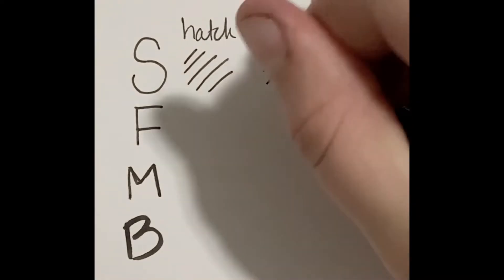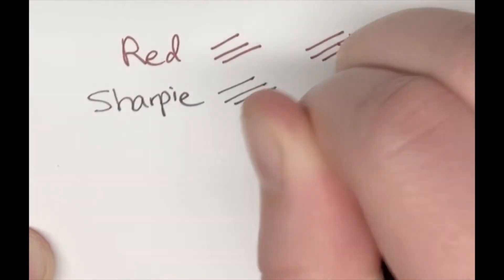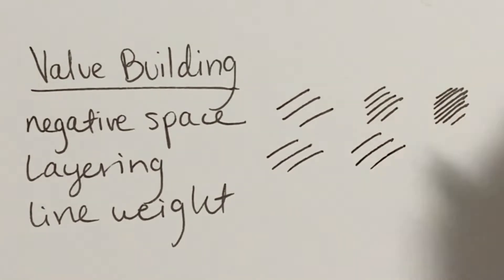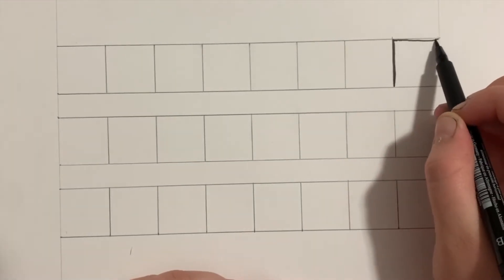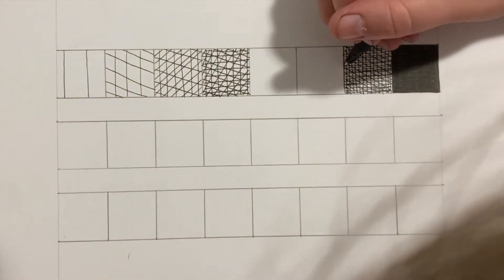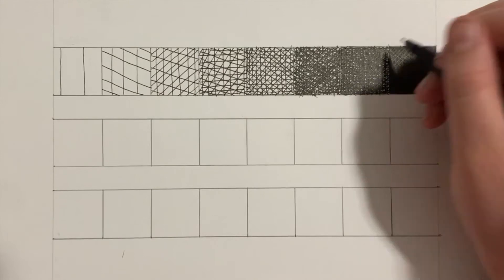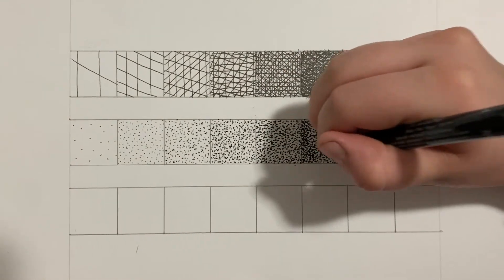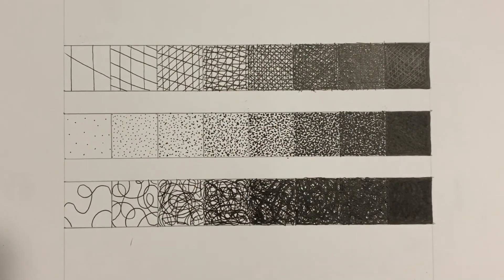Foundation Drawing: Intro to Pen (Value Scale, Line Work, Shading in Pen, Drawing in Pen)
Introduction to pen materials and techniques.
Note: Whenever I saw "pencil," I am misspeaking and mean "pen." Sorry for any confusion!